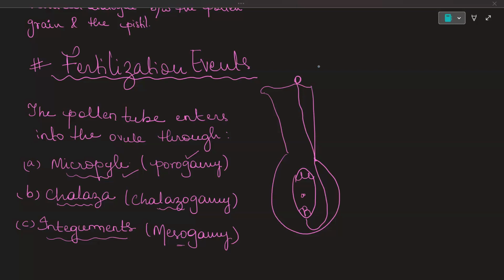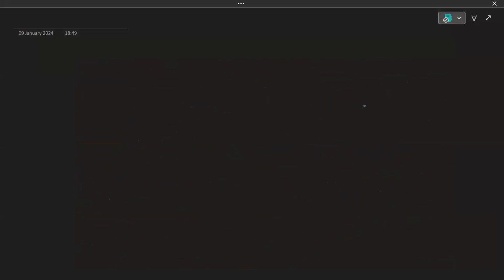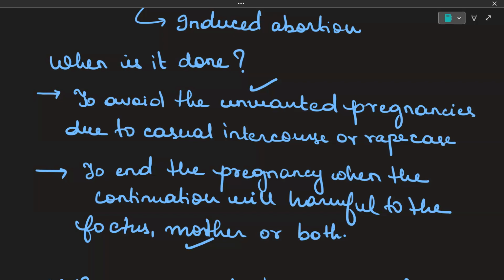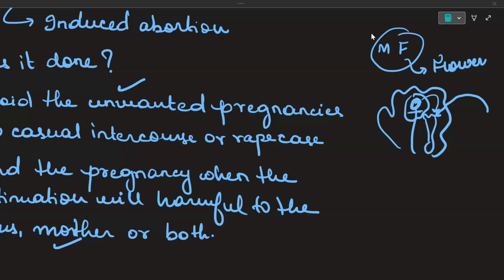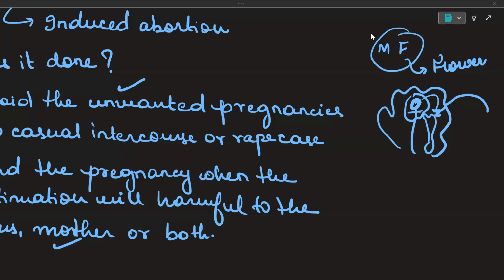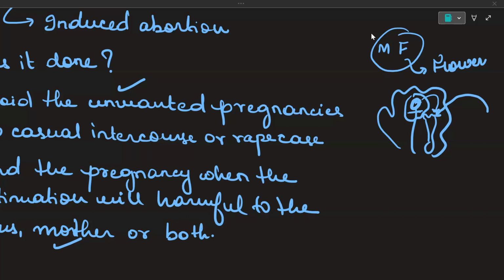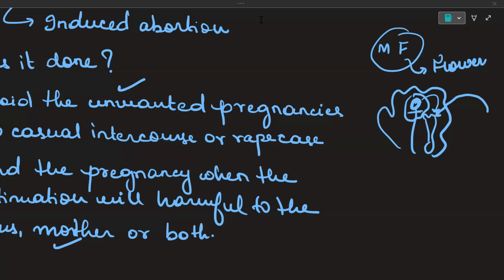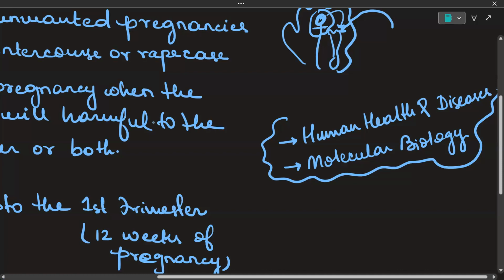Learnivio | Evolution | Lect 12th B2 09-01-2024